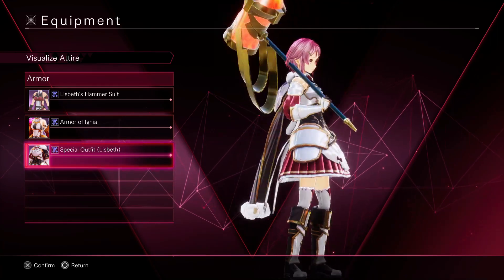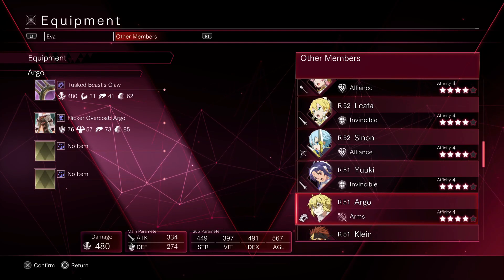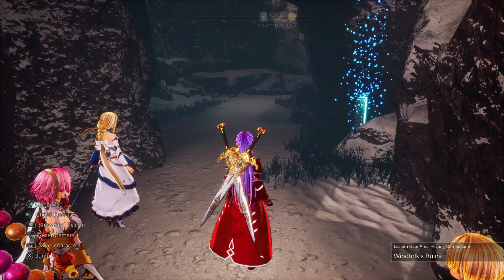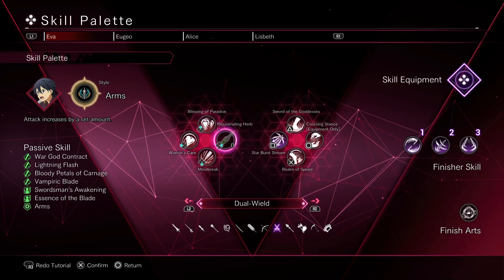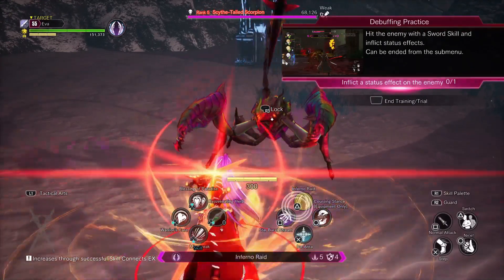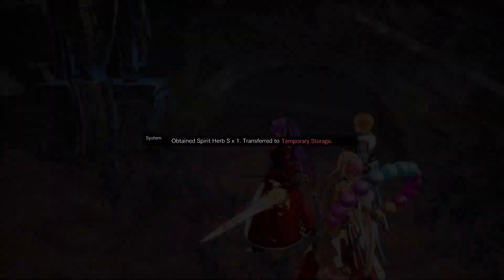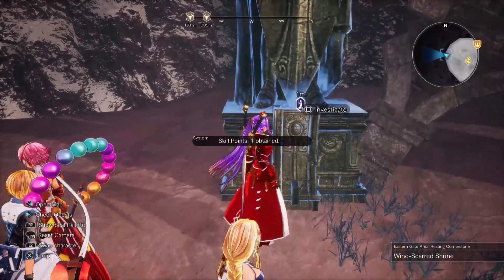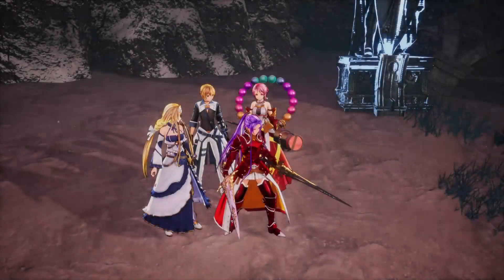Gain infinite Skill Points and Affinity - within seconds - Guide Sword Art Online: Last Recollection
SAO Last Recollection